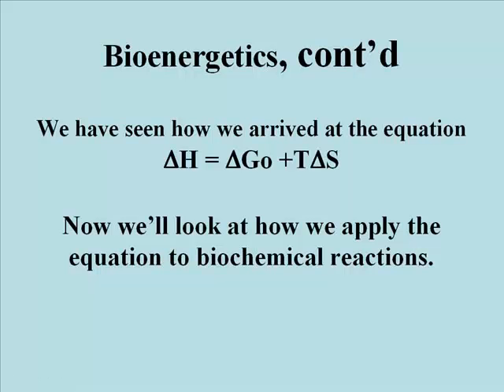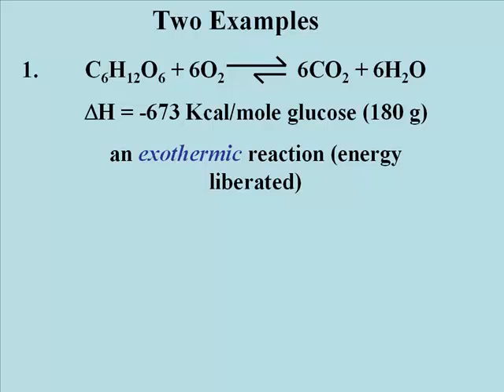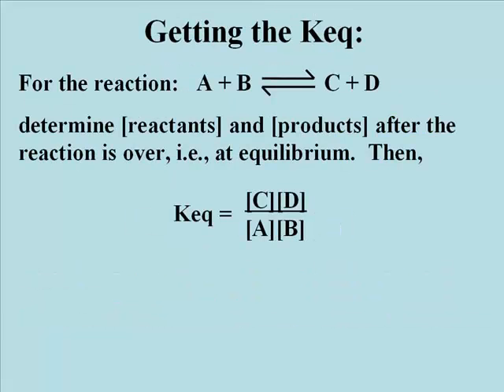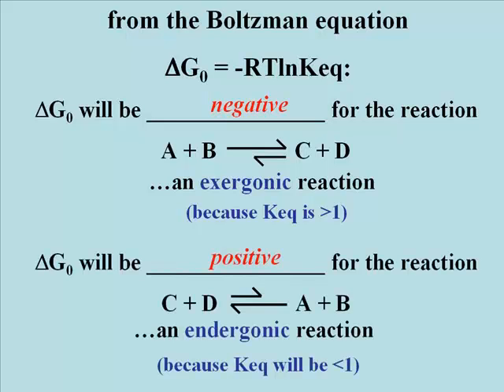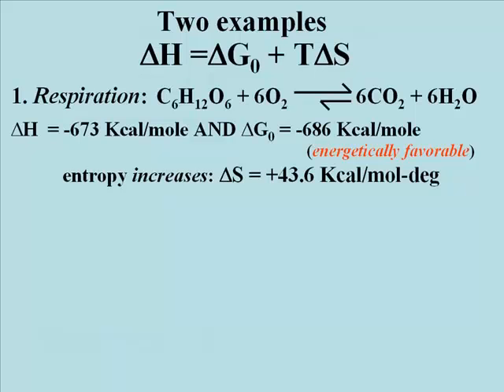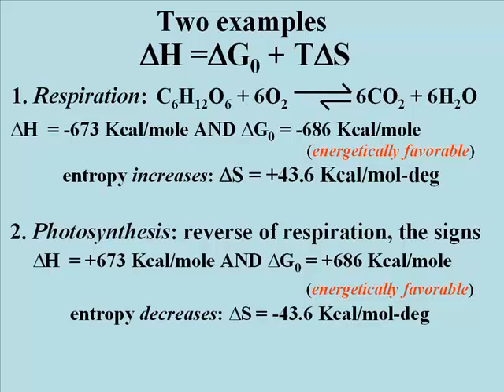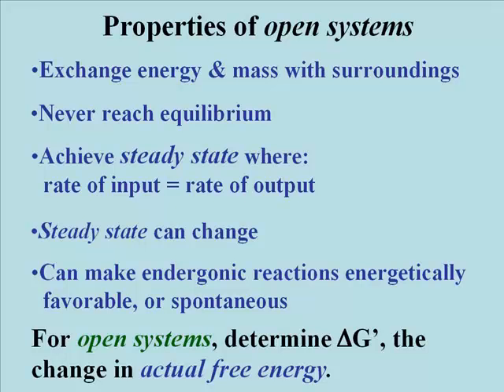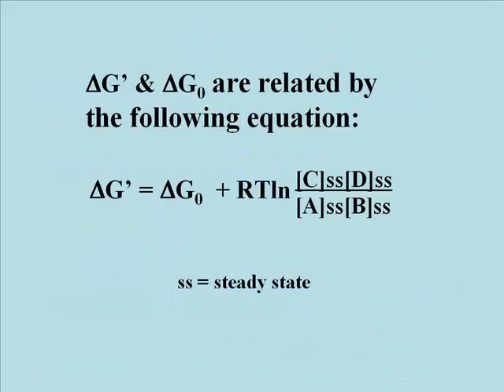Bioenergetics Part 2